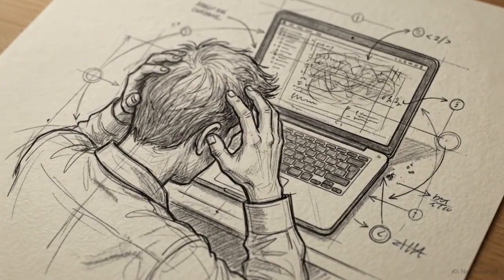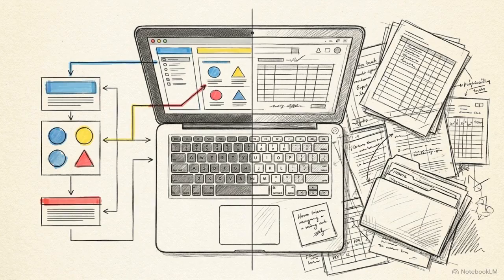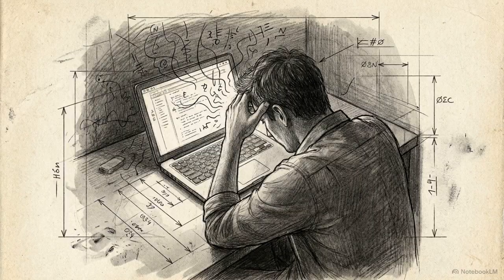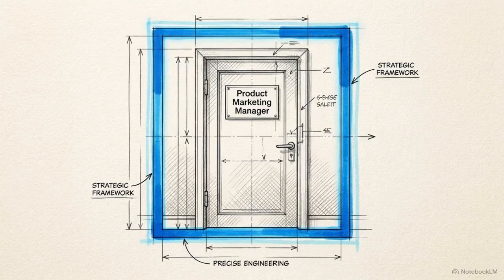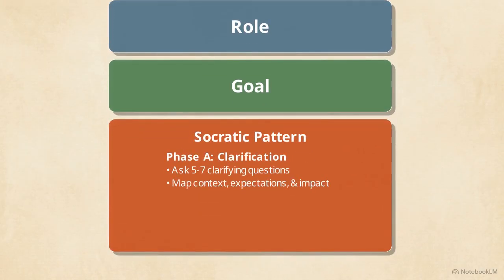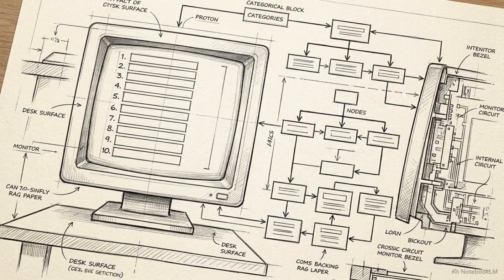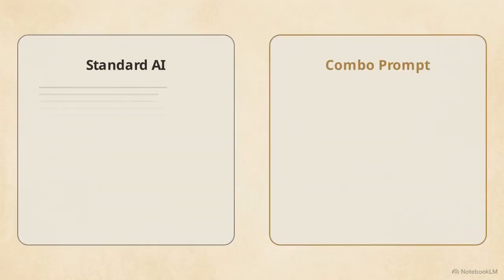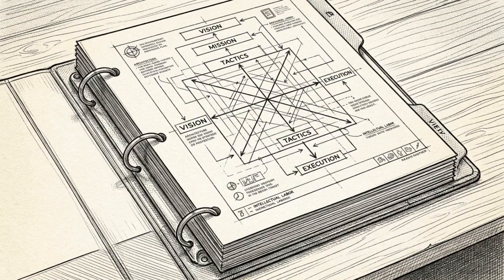Mastering the Combo Prompt Role, Goal, and the Socratic Patter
PromptLogicOS™ Pattern of the Week: Role + Goal + Socratic Pattern

Here is the latest video in our teaching series - most people ask AI to “help solve a problem” and then wonder why the answer feels off. Maybe the output is too generic, too fast, or aimed at the wrong thing.

Here’s why this pattern combo fixes that.

Role + Goal
Gives AI a professional lens (role) and a clear outcome (goal).
It eliminates ambiguity and forces domain‑specific thinking.

Socratic Pattern
Uses structured questioning → synthesis → guided solution.
It prevents premature answers and ensures the solution fits the real problem, not the assumed one.

Together, these prompt patterns turn AI into a domain‑specific operator that thinks before it solves and solves the right problem.